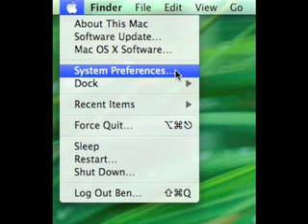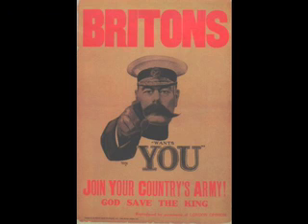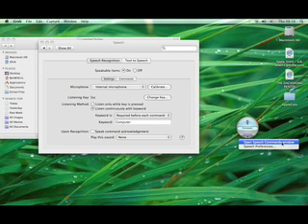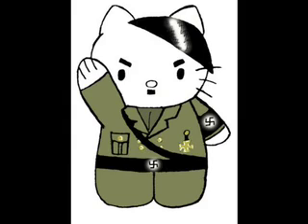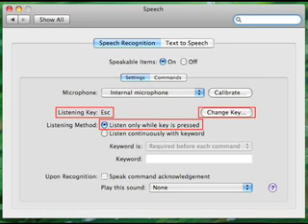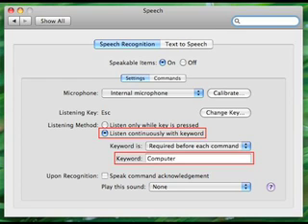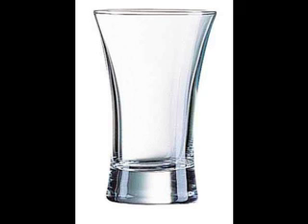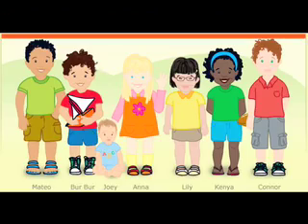Speech in Mac OS X 10.5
This video tells you how to set up speech commands in Leopard. It's also funny